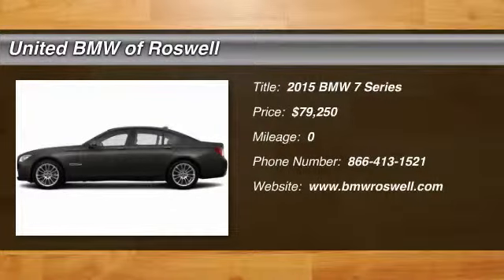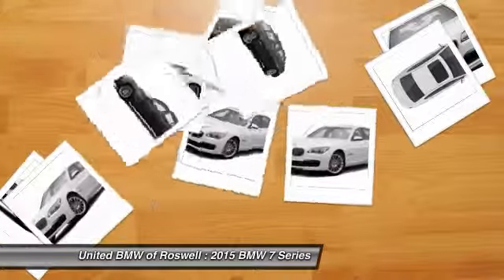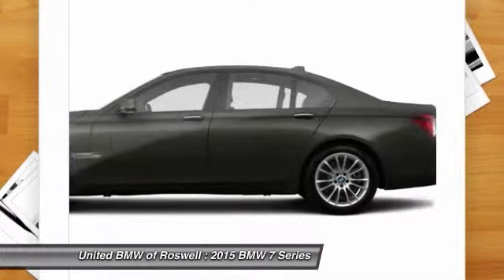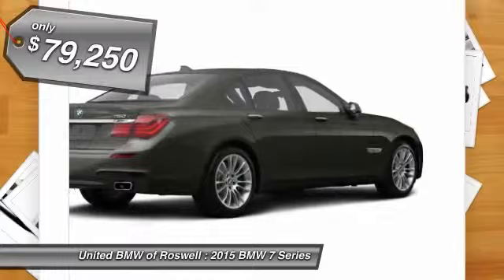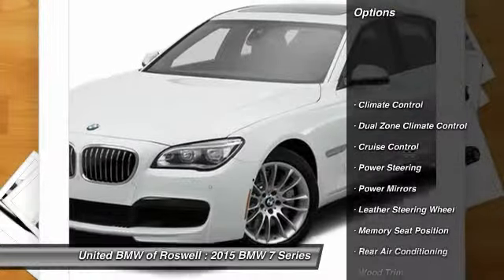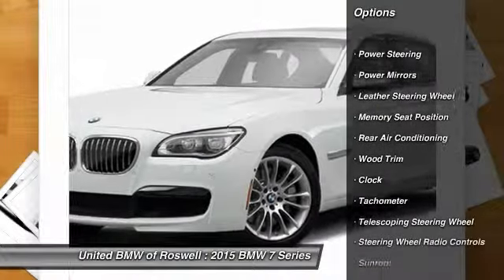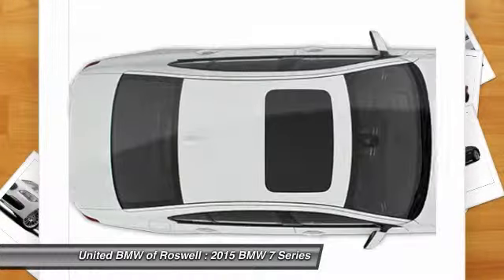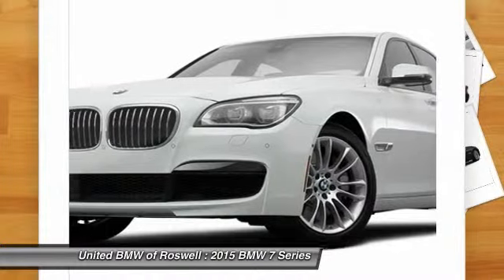2015 BMW 7 Series Roswell GA 73528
2015 BMW 7 Series  - $79250

This 2015 740i has a Dark Graphite Metallic exterior with Black Dakota Leather interior! CENTER OF EXCELLENCEBMW of North America has awarded United BMW with it's fourth consecutive Center of Excellence Award for 2014! United BMW is the only BMW dealership in Georgia to win this prestigious award! The Center of Excellence Award is reserved for dealers who distinguish their operation through exceptional performance, brand representation, and outstanding customer experience. This year, only 33 out of 339 BMW dealers nationwide were awarded the 2014 Center of Excellence! WHY BUY FROM US?United BMW is proud to offer the Southeast's largest inventory of Certified/Pre-Owned BMW's, and proud to be the #1 volume Pre-Owned/Certified BMW dealer in the Nation as well as the largest retailer in Penske Automotive Group. -